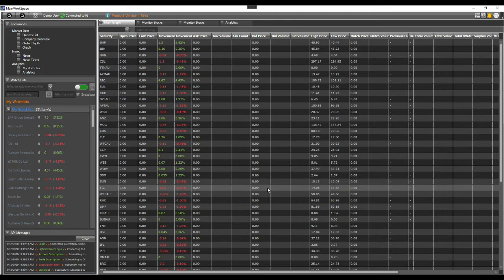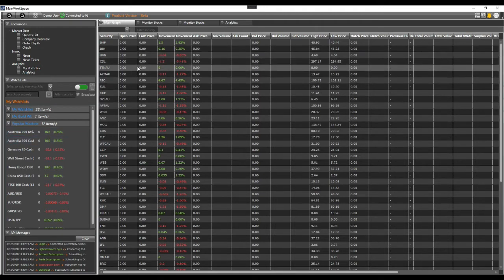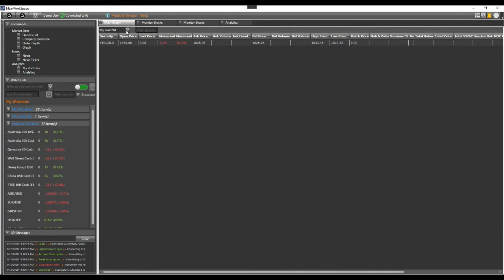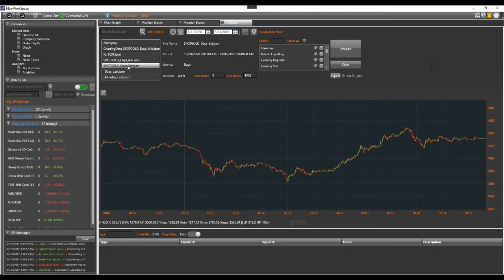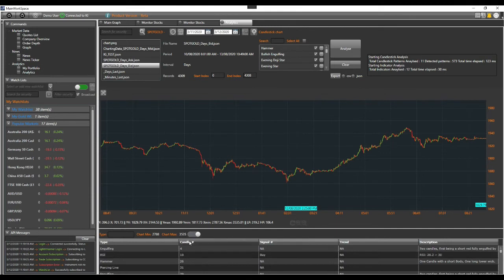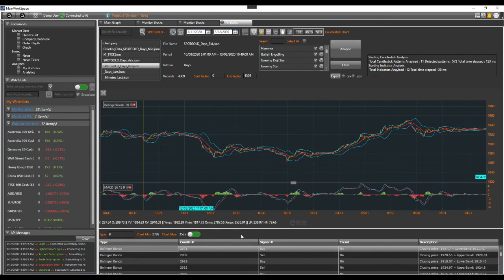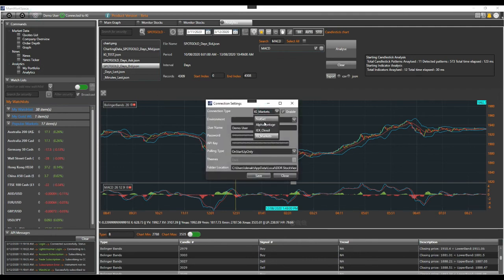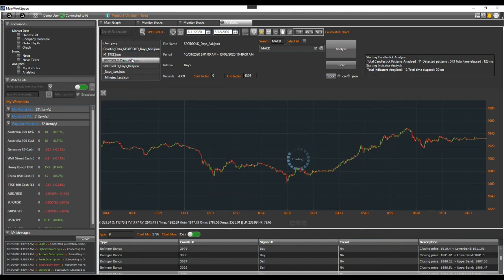Connectivity to IG Markets with Analytics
This video is the last of a series which was made prior to the launch of the application. The app can connect to multiple external APIs to retrieve financial market data and perform analytics using Candlestick patterns and  Indicators.

Intro: (0:00)
IG Connectivity:(0:55)
Analytics:(4:35)